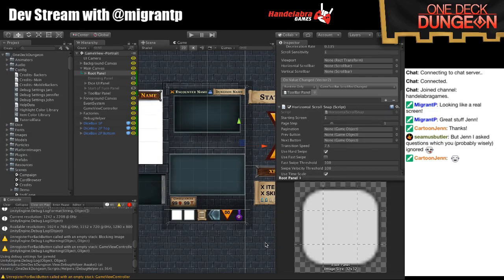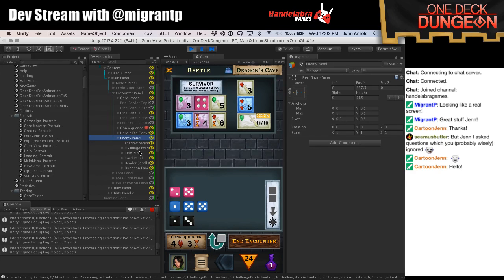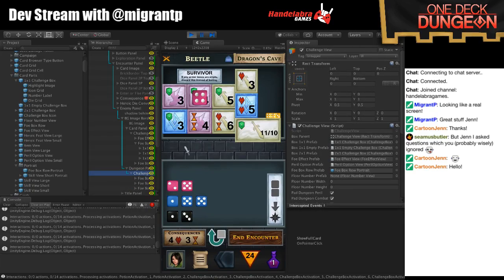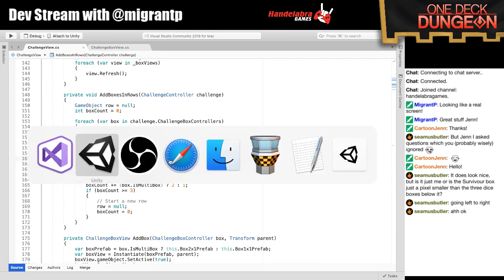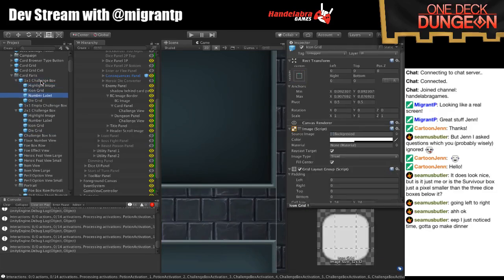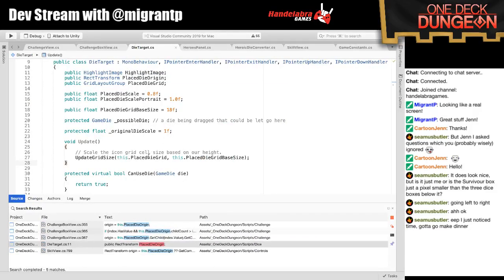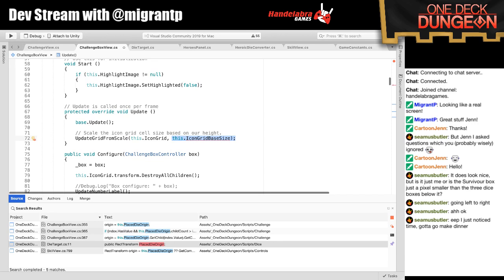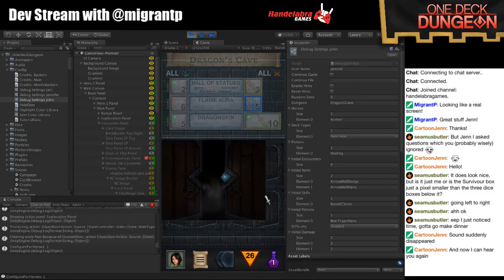Dev Stream #19 - Developing One Deck Dungeon for phones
This week, Handelabrat John Arnold showed how they're making One Deck Dungeon Digital for phones!

Want to hear more about Handelabra or One Deck Dungeon? We've got you covered.